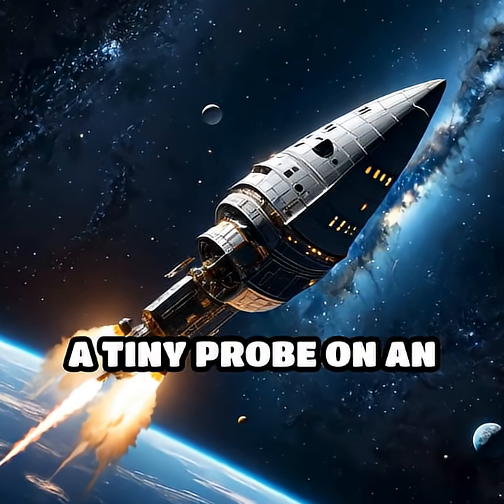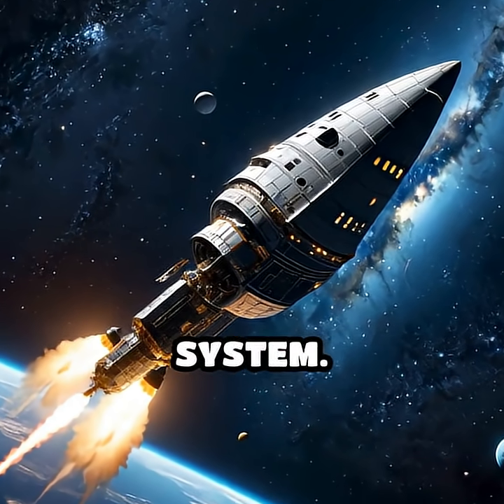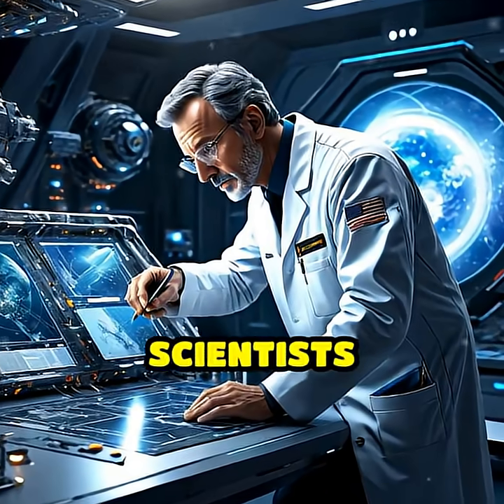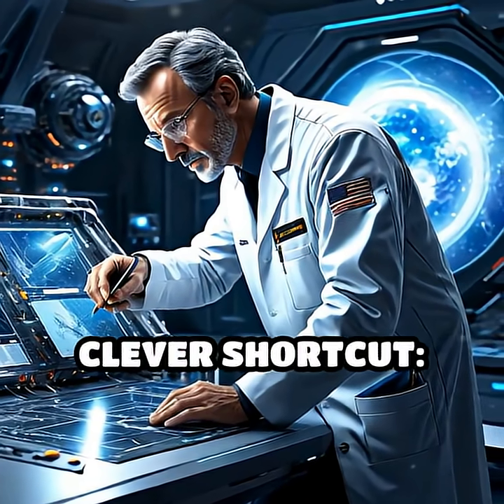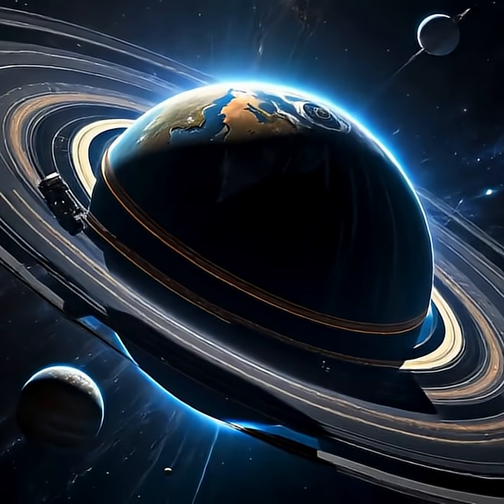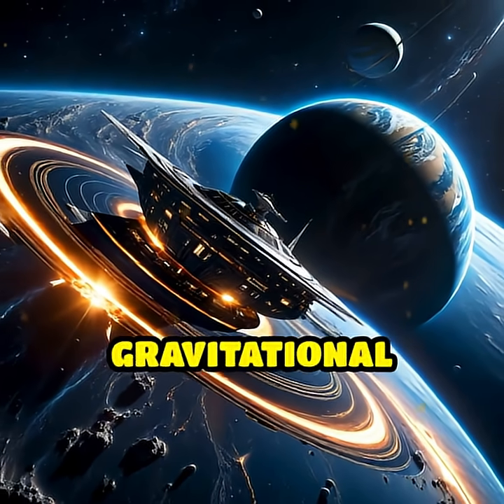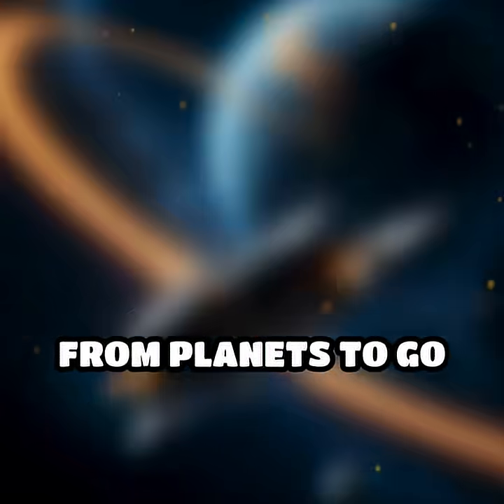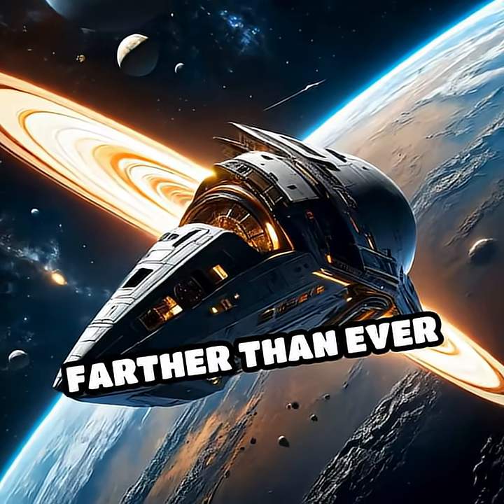Gravity Assists: The Cosmic Slingshot Secret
Unlock the hidden highways of our solar system! Discover how gravity assists propel exploration further and faster.